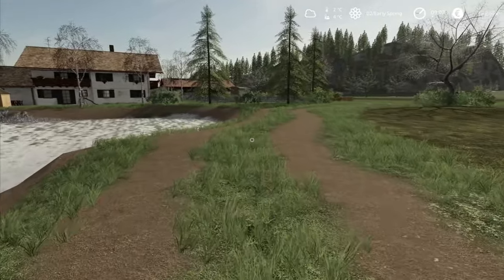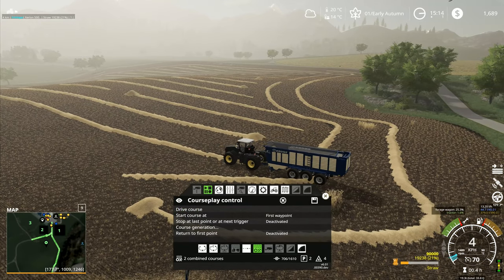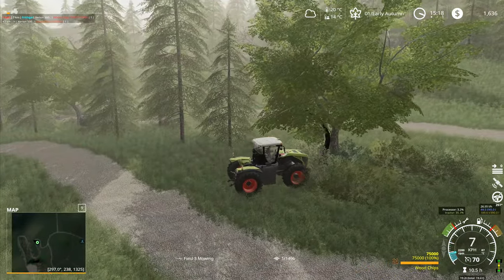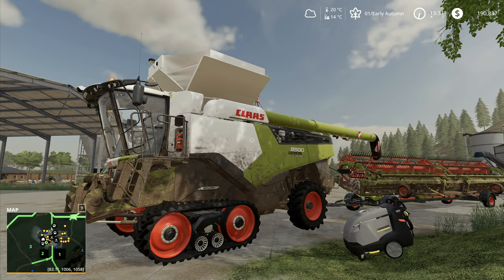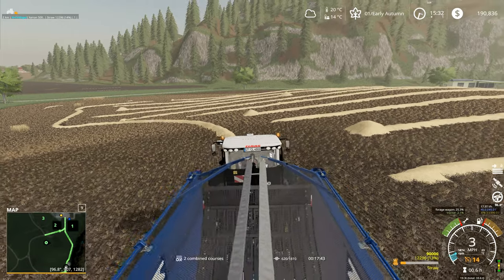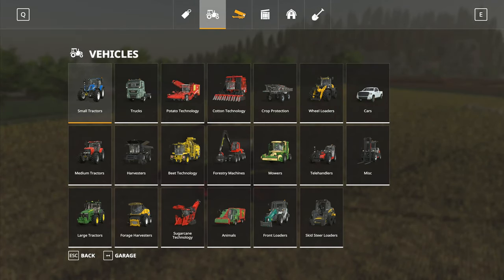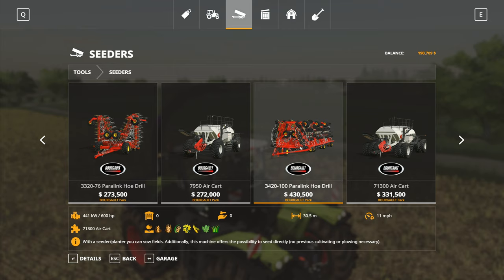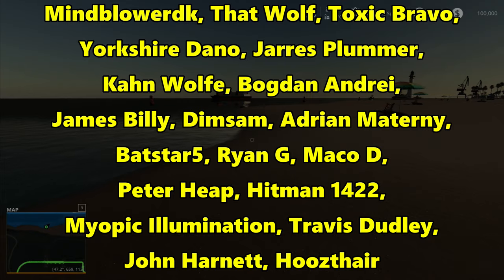Let's Play FS19, Alps Panorama With Seasons #111: Prep Work On The Big Field!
The massive field the we want to make for our final harvest is going to require quite a bit of work.  We're getting some of the prep work done today, removing trees and doing some of the landscaping work.  Generally just getting ready for one of the biggest ploughing jobs we'll ever do!